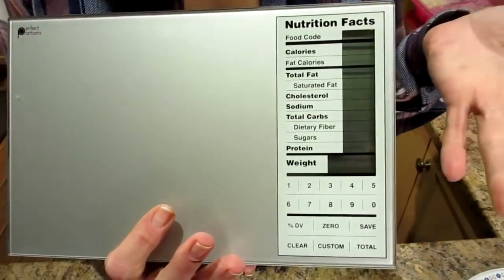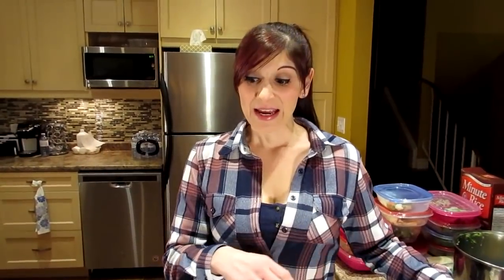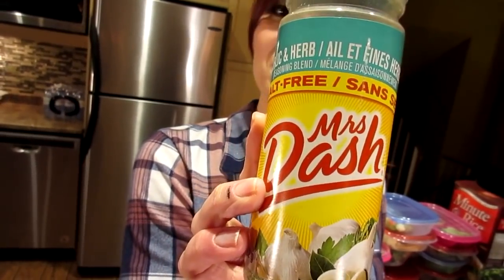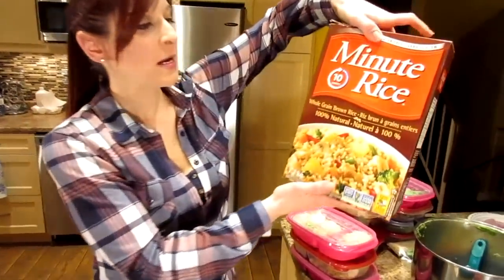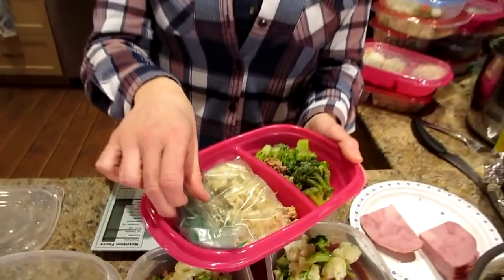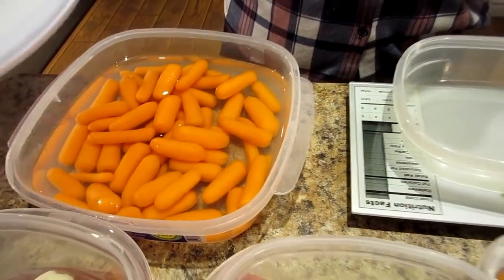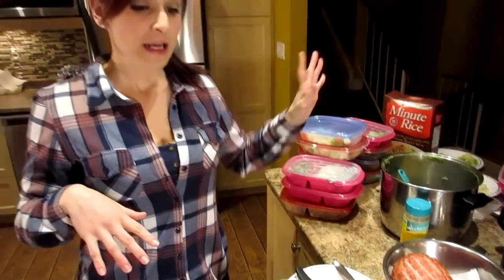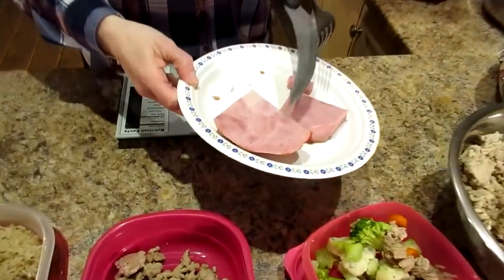LAZY WEIGHT LOSS MEAL PREP (1 WEEK IN 1 HOUR)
Hello Friends!  In today's video we show our simple healthy meal prep for the week that can be done in 1 hour.  This way of eating has helped me lose 130 pounds and I have kept it off for 6 years!